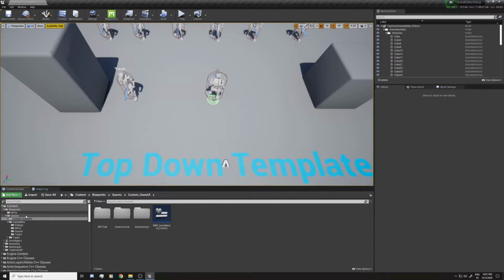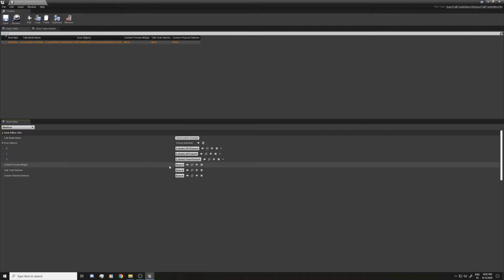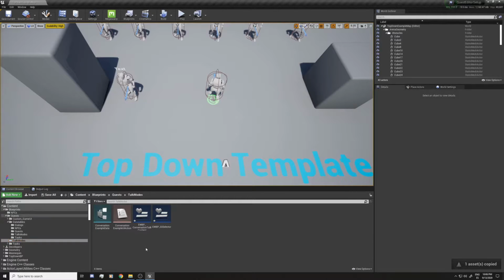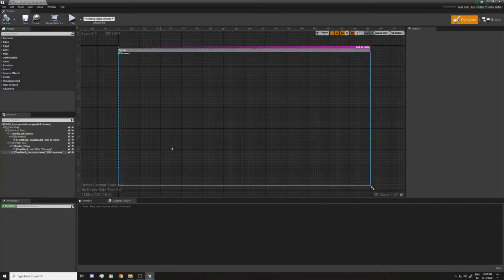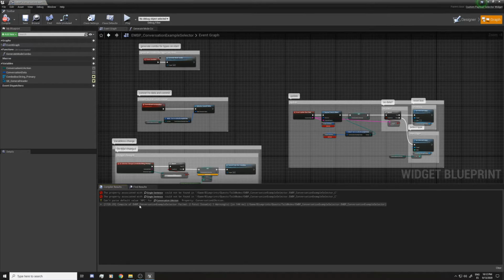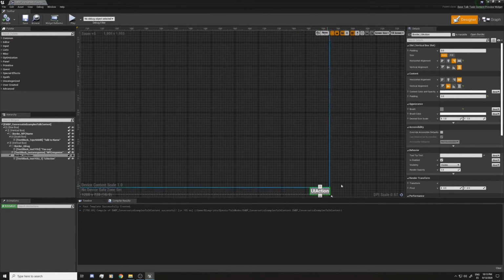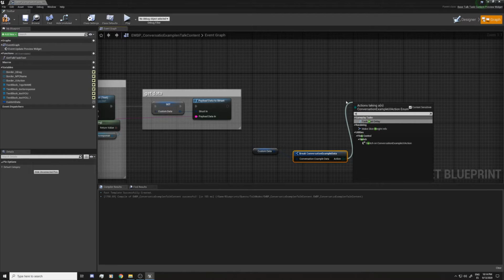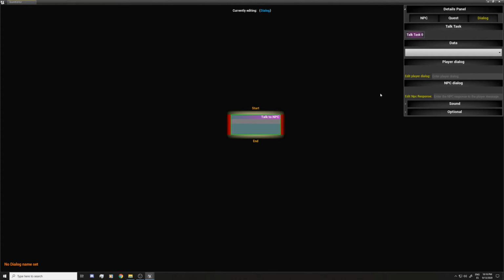6 - Talk Modes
This is a tutorial that explains a bit about talk modes and gives you a concrete example on how to use it in the game UI.